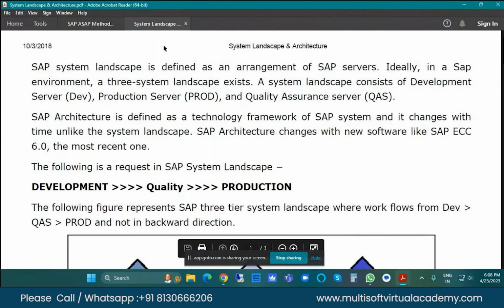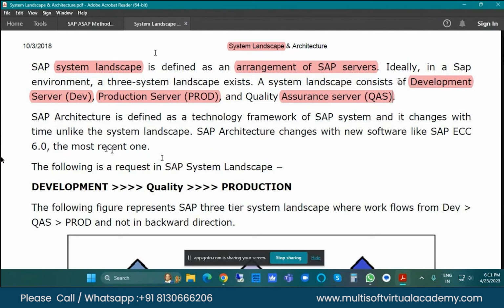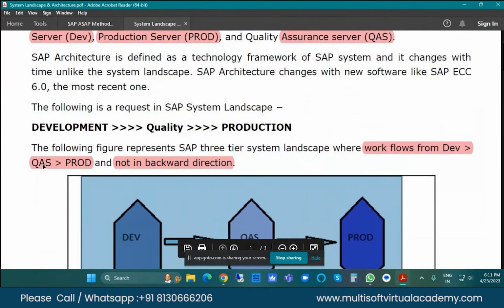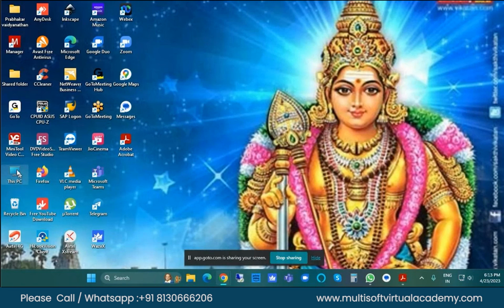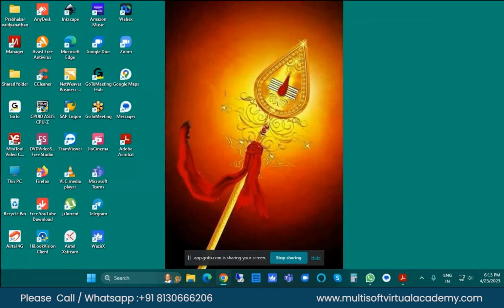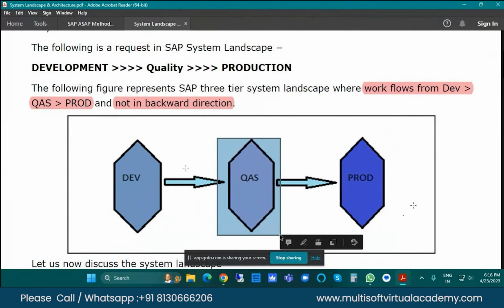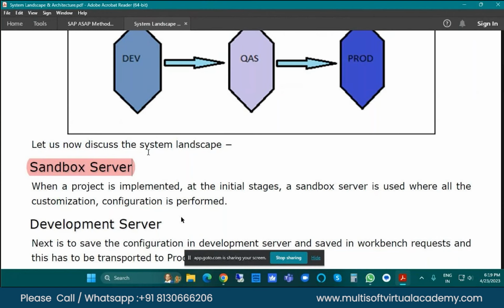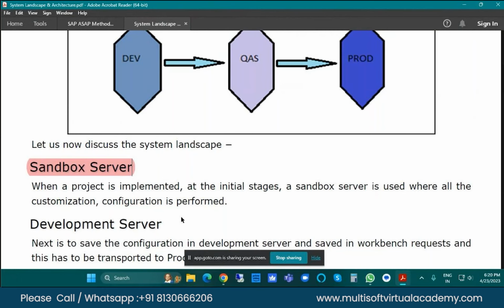Master SAP S/4 HANA Finance 1909 With Online Training | Module1 | Multisoftvirtualacademy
Welcome to Multisoft Virtual Academy's Online Training Program on mastering SAP S/4 HANA Finance 1909 - Module 1!

In this specialized module, you'll delve into the core concepts and functionalities of SAP's latest finance solution. Our industry-expert trainers will provide hands-on training, covering topics like financial accounting, asset accounting, financial closing, and more.

Acquire valuable skills that employers demand and propel your finance career to new heights. Join our self-paced, interactive sessions and gain practical knowledge through real-world simulations.